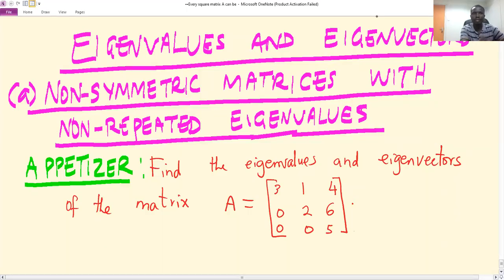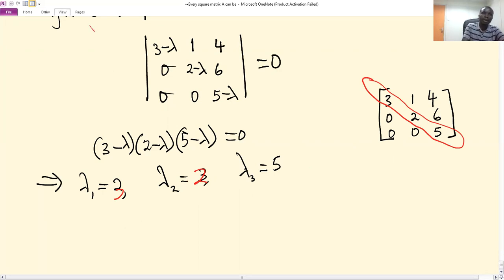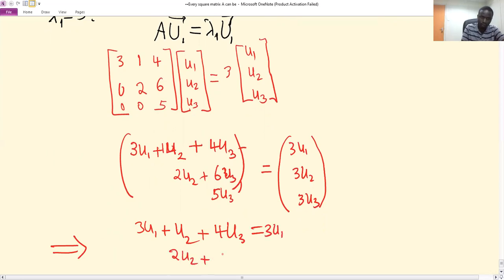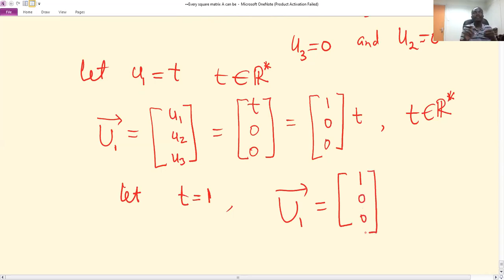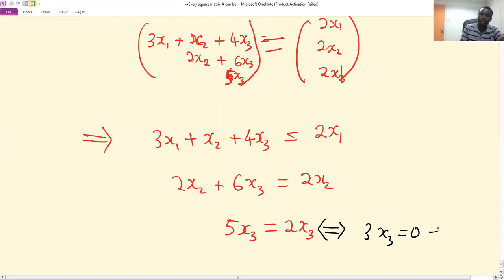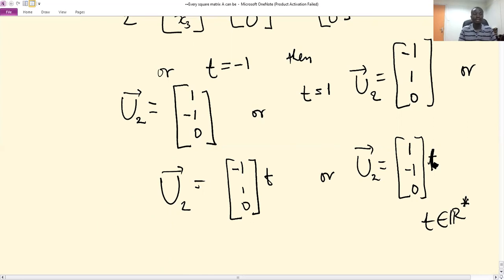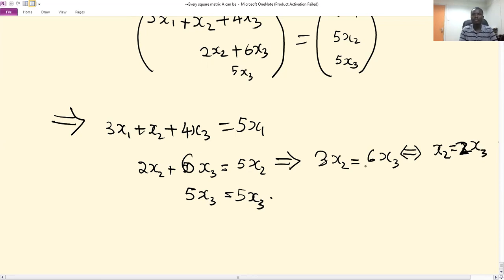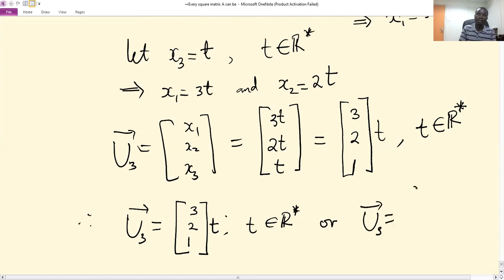Non Symmetric Matrices and Non Repeated Eigenvalues